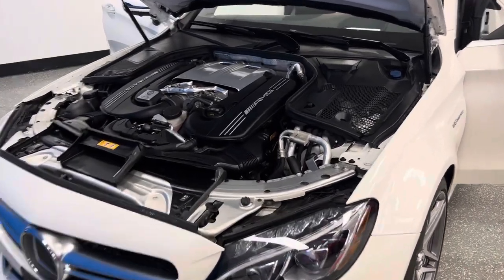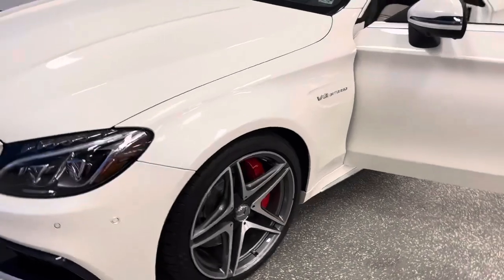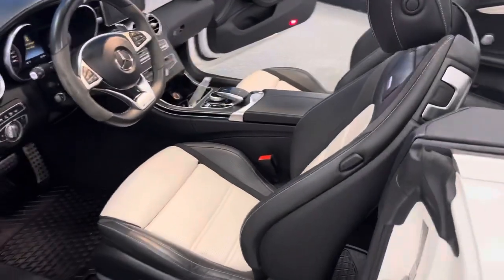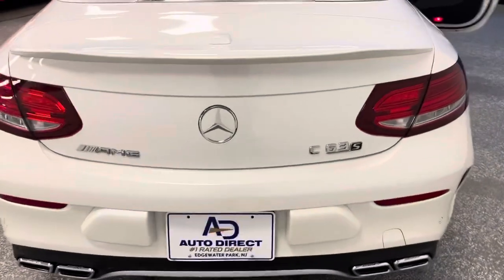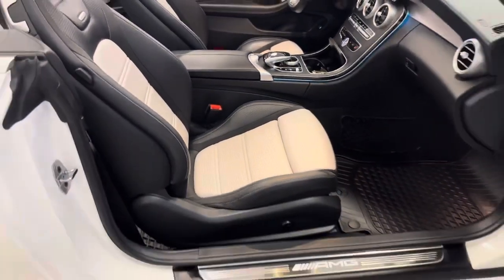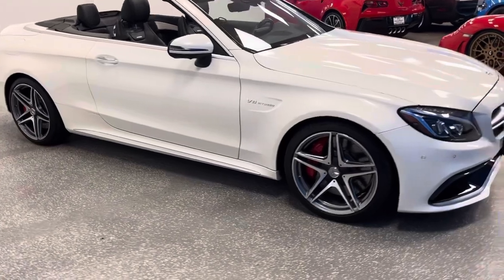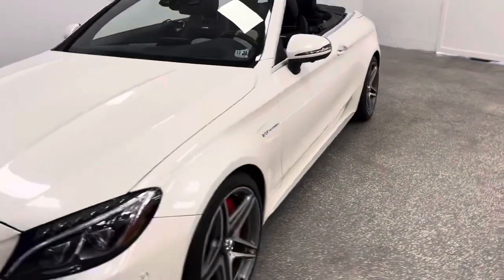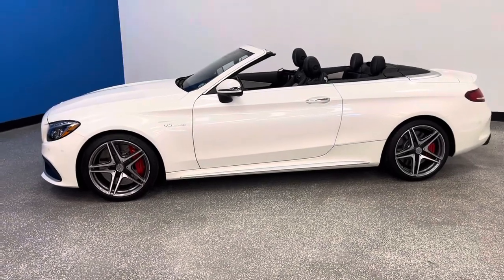2018 Mercedes-Benz AMG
New Arrival 1 Owner 2018 Mercedes-Benz C class AMG 63 S Cabriolet 23K miles Gorgeous!